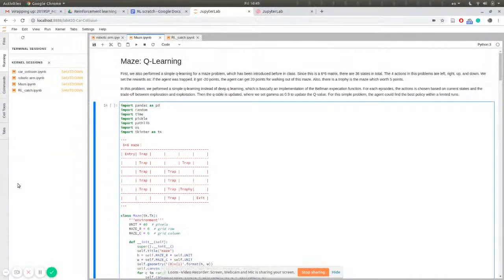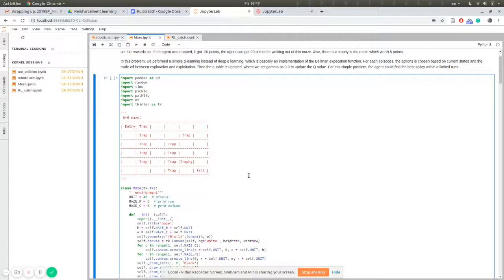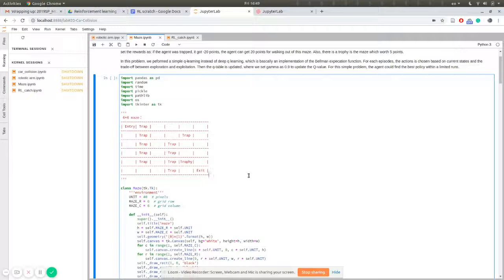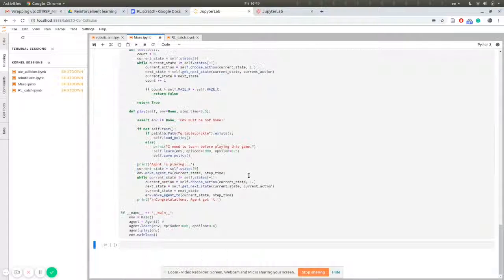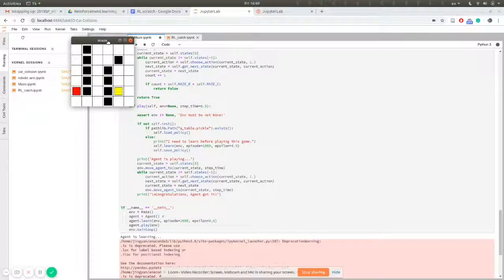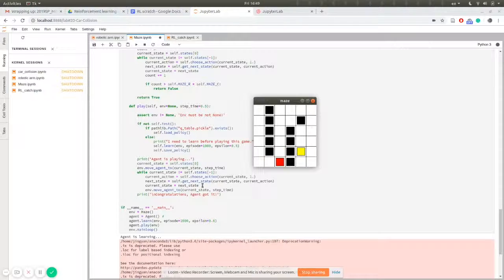Reinforcement Learning Video